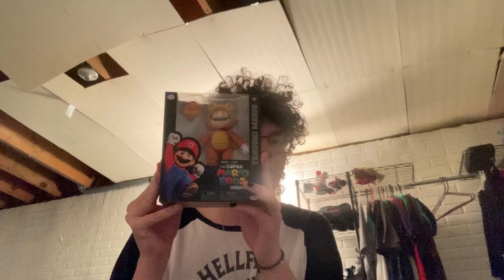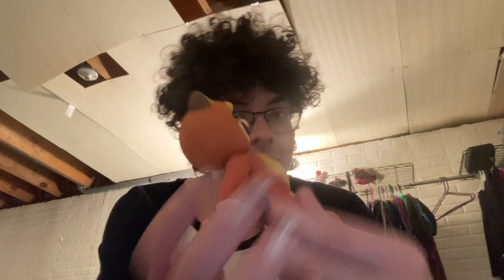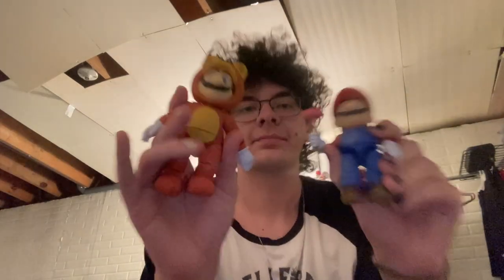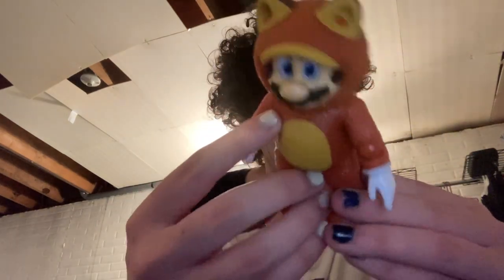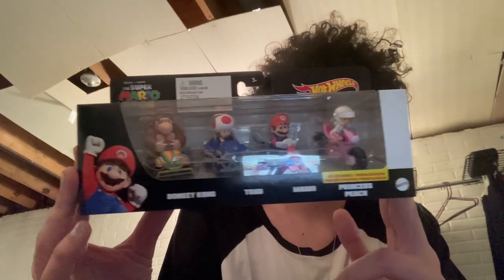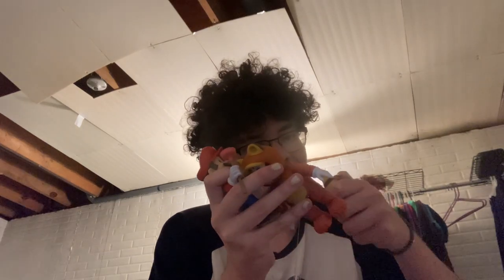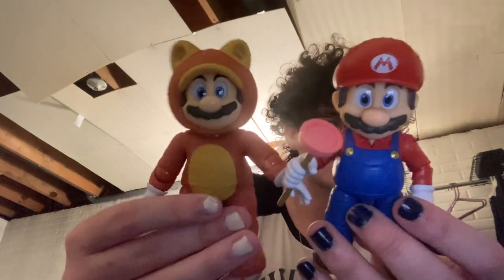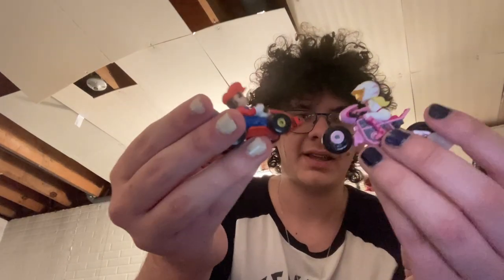Racoon Mario / Mario Kart - Mario Movie Action Figure Review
He got the super leaf !!!